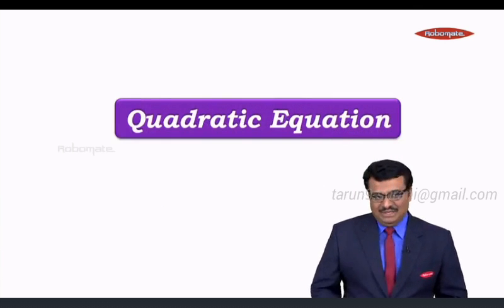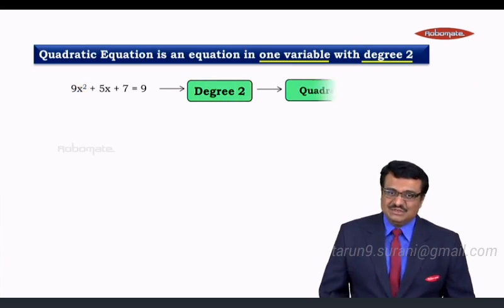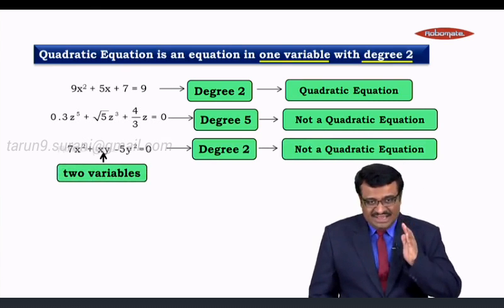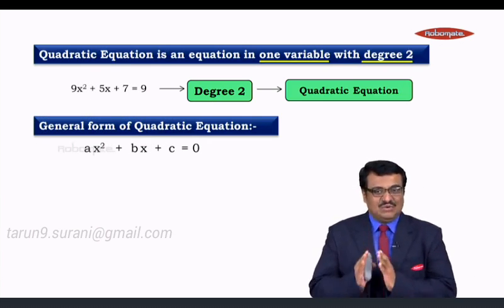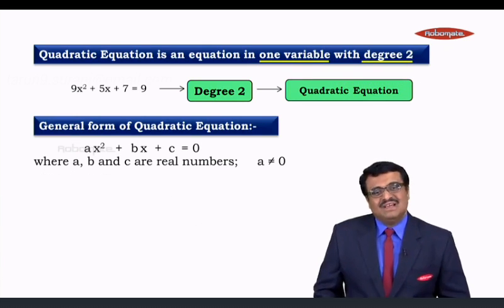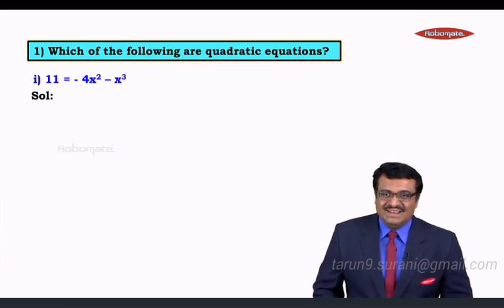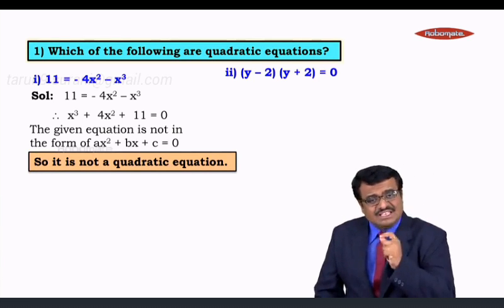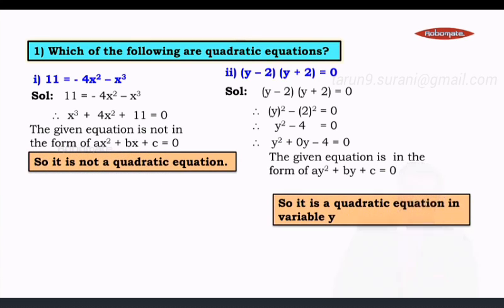Quadratic class 10 CBSE